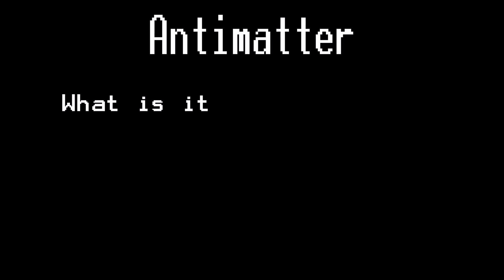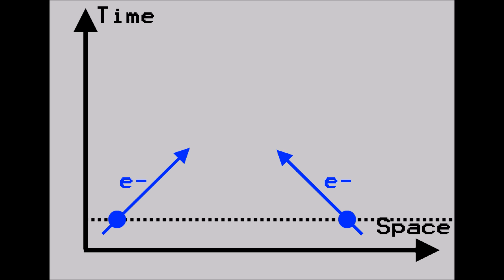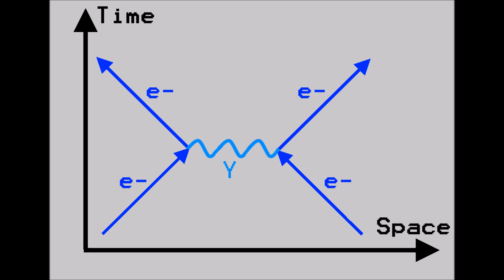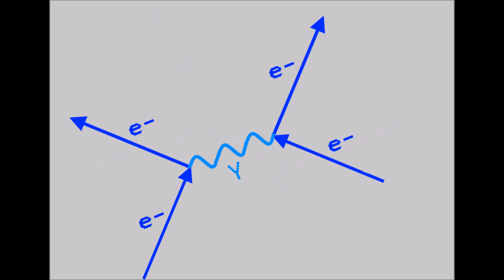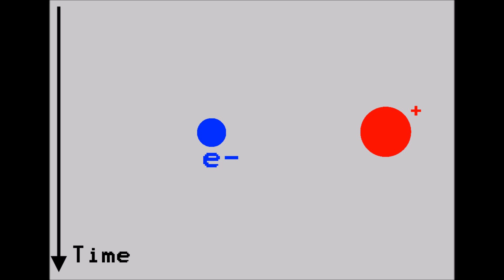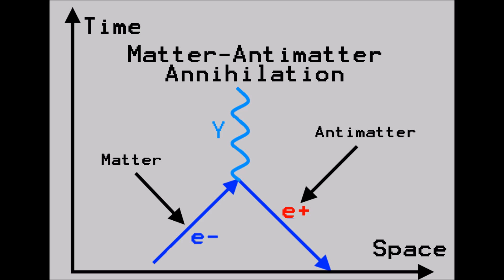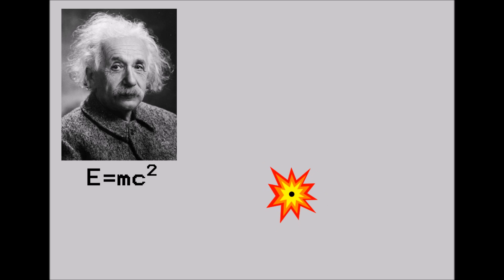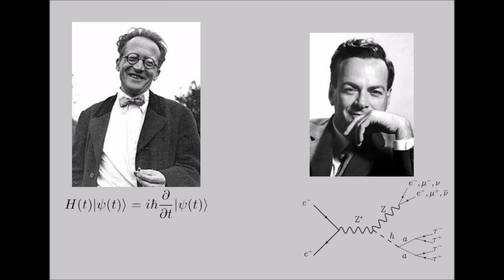Antimatter Physics and Time-Travelling Particles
What is antimatter really, and what does it have to do with quantum mechanics, time travel and Richard Feynman?

(Transcript was too long for the video description, apparently!)